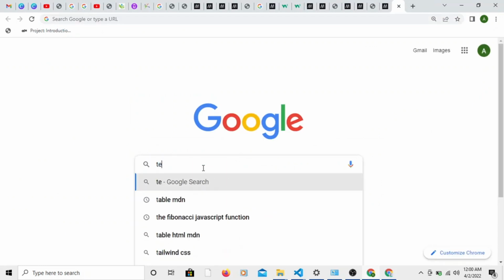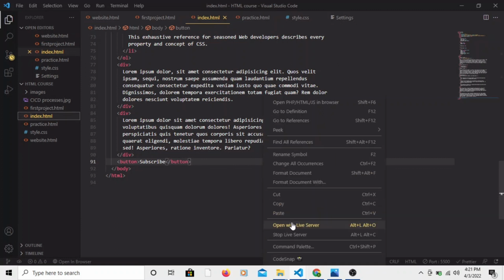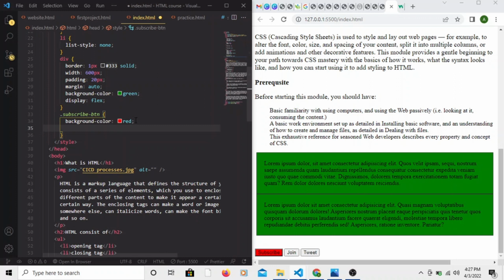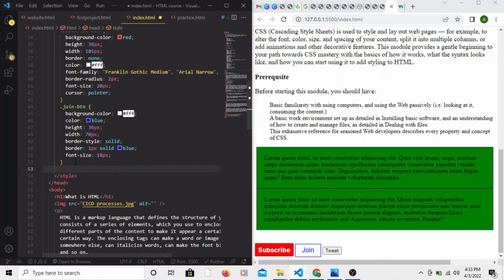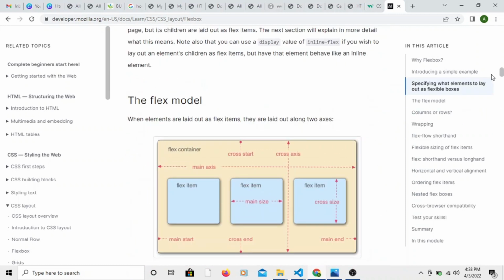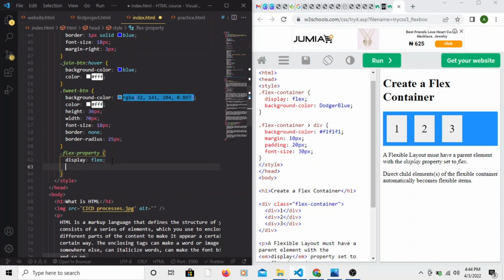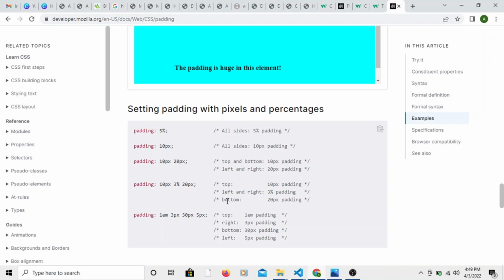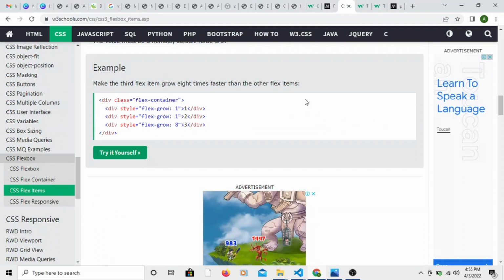Mastering HTML & CSS Part 2: Dive into Divs, Flexbox, and Grid Layouts!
Welcome back, web enthusiasts! Get ready to elevate your web design game with our latest tutorial. In this sequel to our HTML and CSS series, we're exploring advanced techniques: Divs, Flexbox, and Grid layouts – the building blocks of modern web design.

- **Div Mastery:** Unravel the power of the div element for versatile web structuring.
- **Flexbox Magic:** Discover the art of responsive layouts with CSS Flexbox, ensuring flexibility and dynamic design.
- **Grid Greatness:** Master CSS Grid for precision in creating intricate, customizable layouts with ease.

Join us as we demystify these concepts with real-world examples and insider tips, empowering you to craft visually stunning and user-friendly websites.

Have questions or seeking additional resources? Engage with me on Twitter (@Bezaleelof_tech) and LinkedIn (Atteh Moses - Bezaleel of Tech) for live updates, insightful discussions, and exclusive content.

👉 **Stay Tuned:**
Ready for the coding adventure? Together, let's transform your web designs from ordinary to extraordinary!

- LinkedIn: Atteh Moses - Bezaleel of Tech

Let's create exceptional websites, one layout at a time! 💻✨